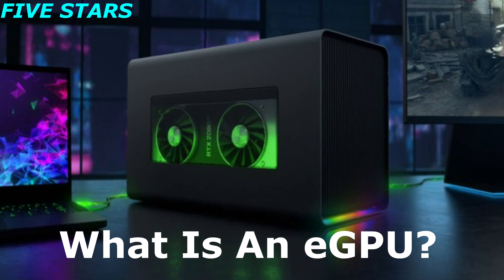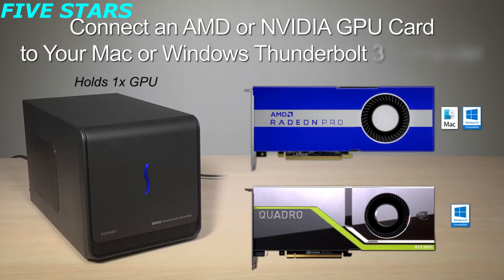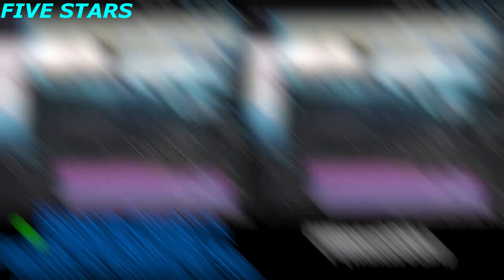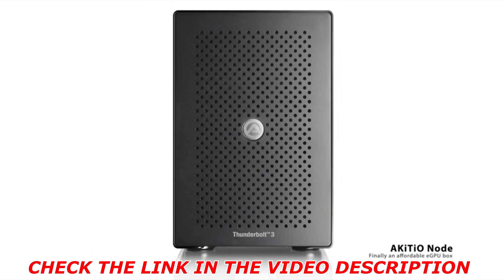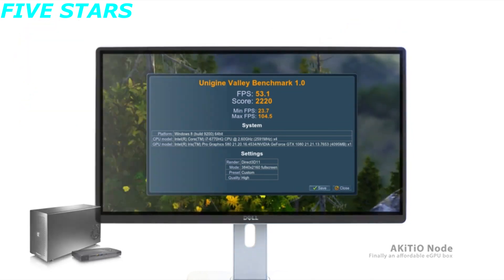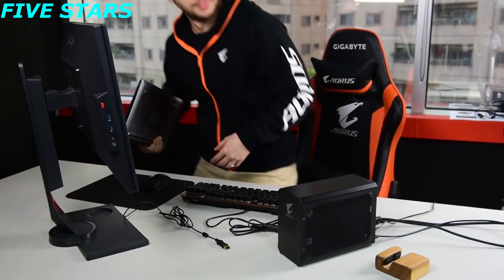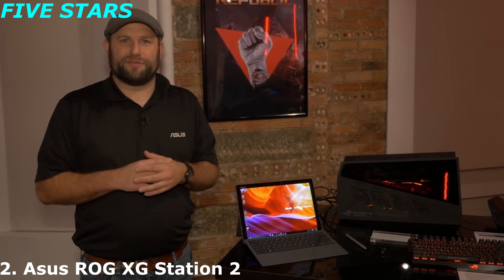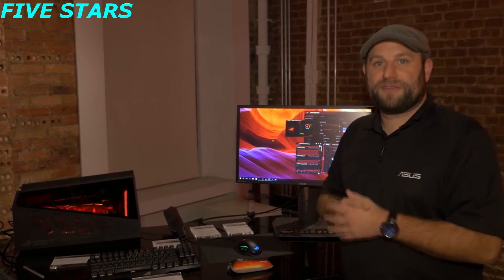The Best External GPUs for Your Laptop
►Amazon US Links◄
1:07 👉5 - Sonnet eGFX Breakaway Box
4:01 👉4 - Akitio Node
6:12 👉3 - Aorus GTX 1070 Gaming Box
8:33 👉2 - Asus ROG XG Station 2
10:16 👉1 - Razer Core X External GPU
►Amazon UK Links◄
👉5 - Sonnet eGFX Breakaway Box
👉4 - Akitio Node
👉3 - Aorus GTX 1070 Gaming Box
👉2 - Asus ROG XG Station 2
👉1 - Razer Core X External GPU
►Amazon CA Links◄
👉4 - Akitio Node
►Amazon GER & EU Links◄
👉4 - Akitio Node
👉Ultraportable laptops are great when you need to put together a presentation for work, crunch some numbers or binge-watch your favorite Netflix shows. But graphically taxing games and support for VR headsets are out of reach. Or are they?

If you have a laptop with a Thunderbolt 3 port, there's a good chance that you can attach an external GPU (eGPU), providing all the benefits of an Nvidia or AMD graphics card, without carrying around a bulky notebook.  There are even a couple of external boxes that play nice with MacBooks, so they too can know the joys of super-high-res PC gaming.
★Best Amazon Today's Deals
★Try Audible and Get Two Free Audiobooks